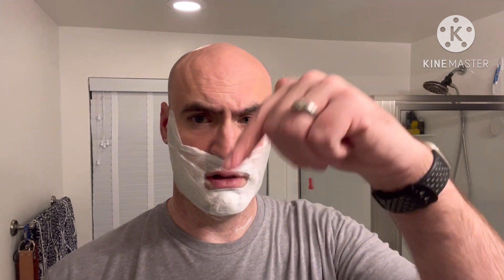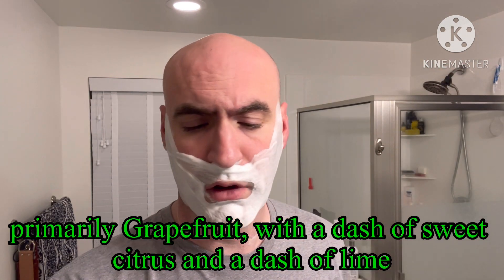Van Yulay Menthol Dots Initial Impressions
In this video we take a look at the second version of the Menthol Dots from Van Yulay. Are they worth having in your line up?

Craving Shaving brushes